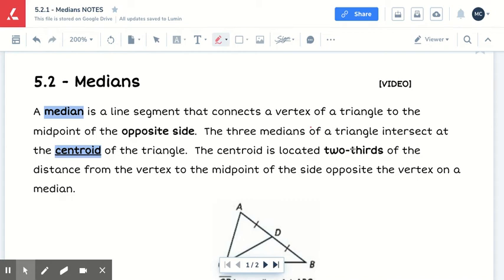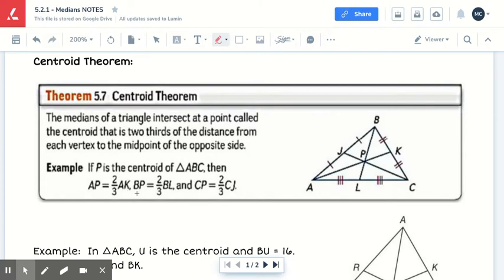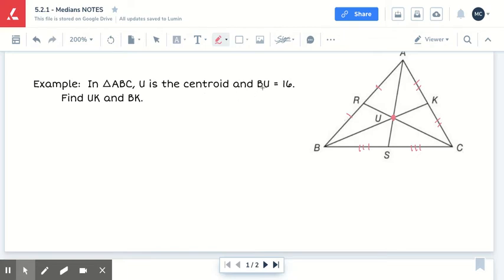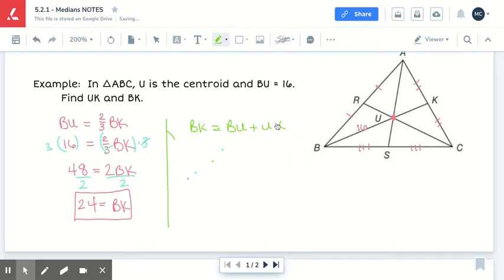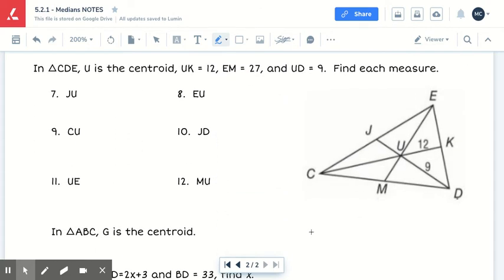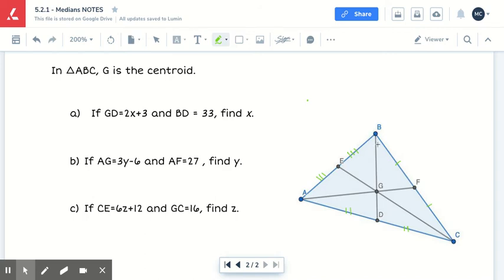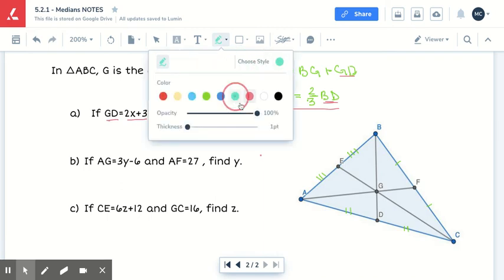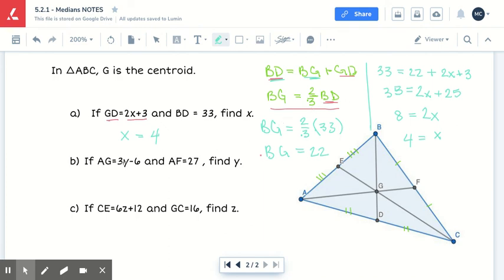5.2.1 - Medians NOTES .pdf - Lumin Pdf